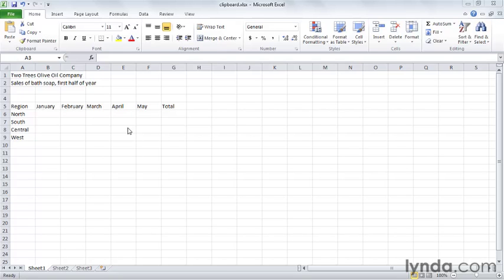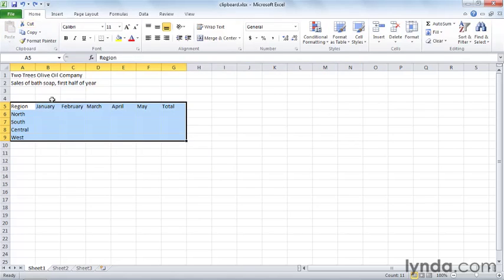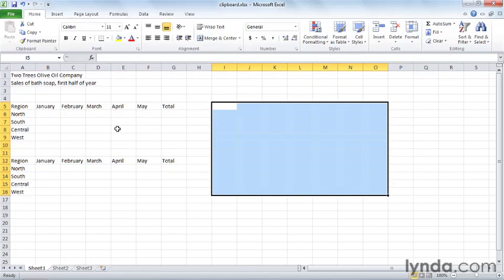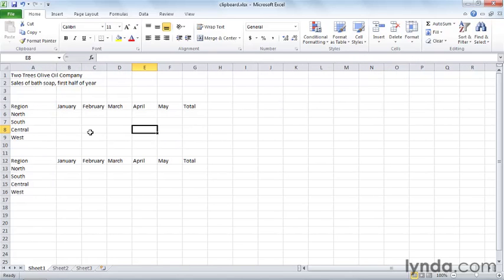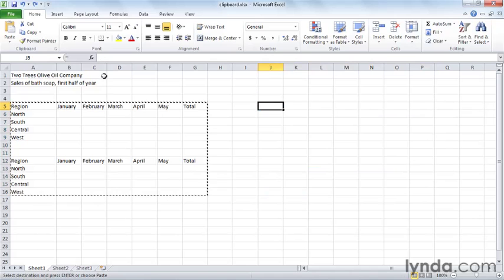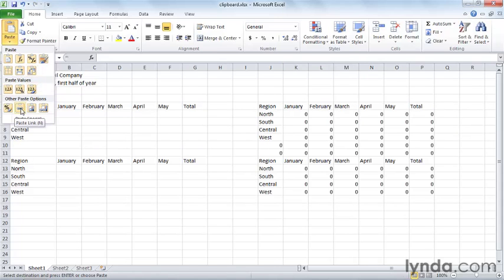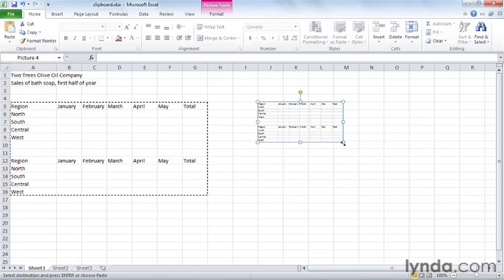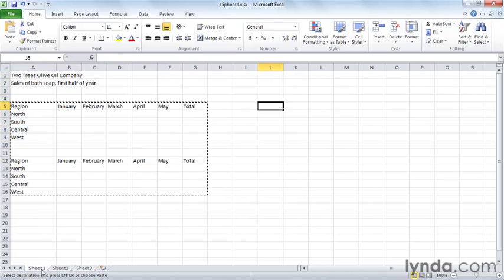MS Excel Techniques for copying and pasting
Going to upload the Ms Excel training videos for the beginners ,who would like to learn the MS excel ..very informative videos,must watch and share to help others!